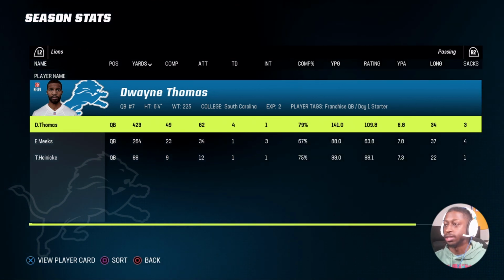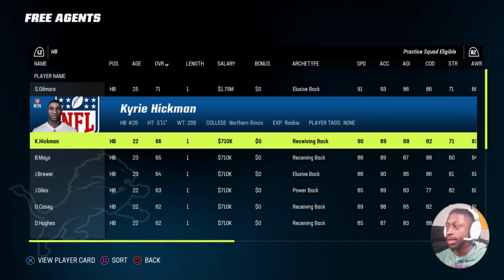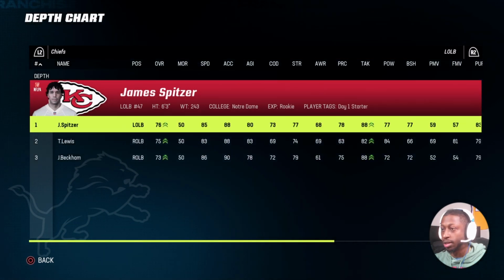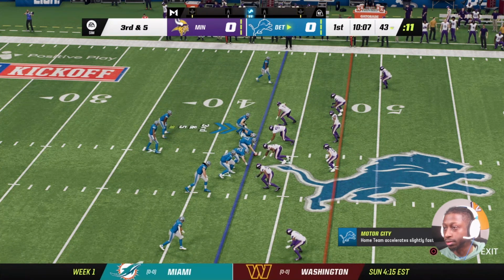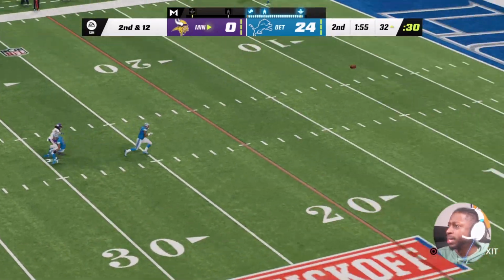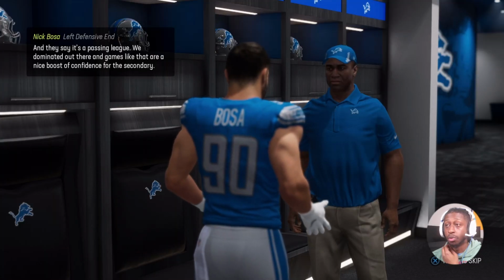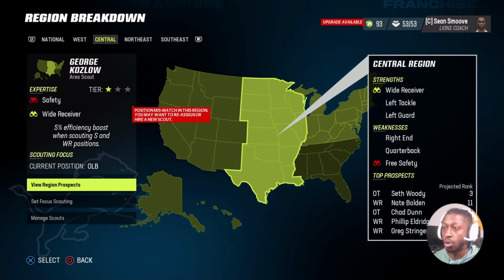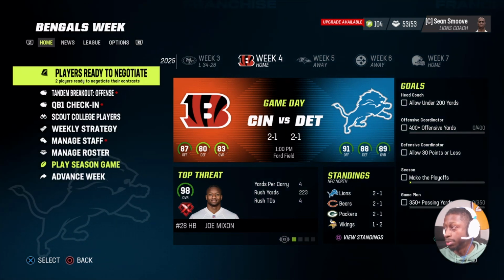Showing Why We Are Champs | Madden 23 Detroit Lions Franchise Rebuild EP29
This is my Rebuild Series, which will be the biggest series on my channel. This year will be the Detroit Lions, trying to fix the worst team in the NFC and give them their first Super bowl. Any feedback is appreciated!